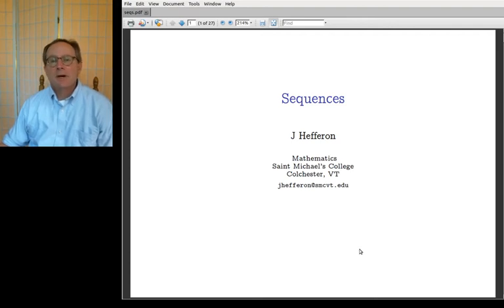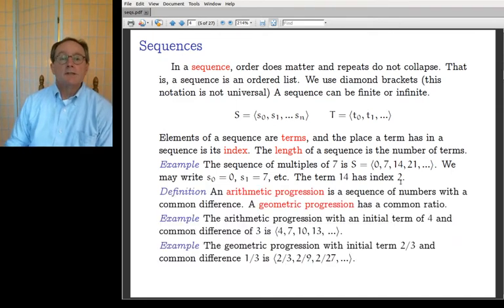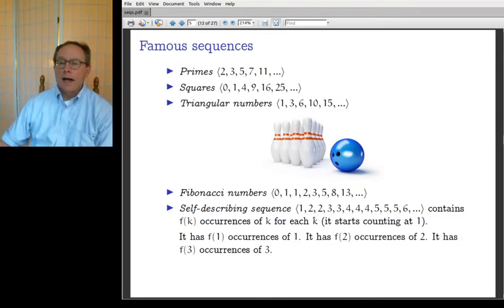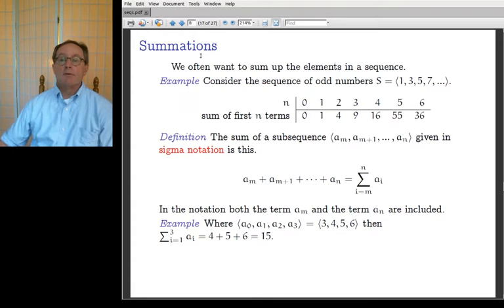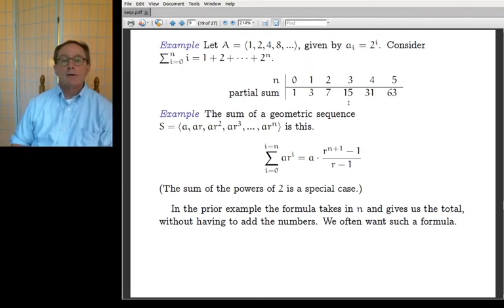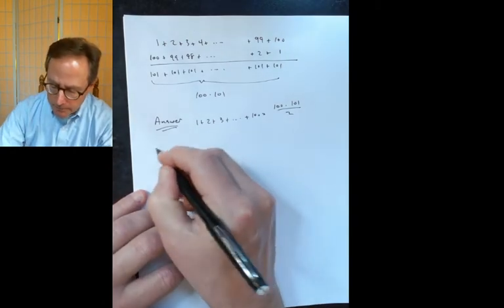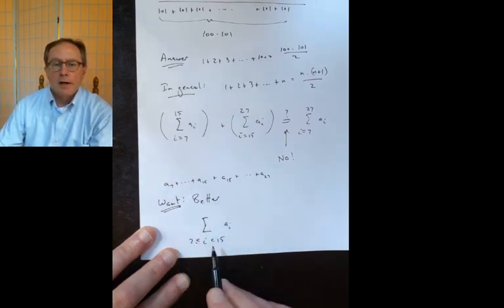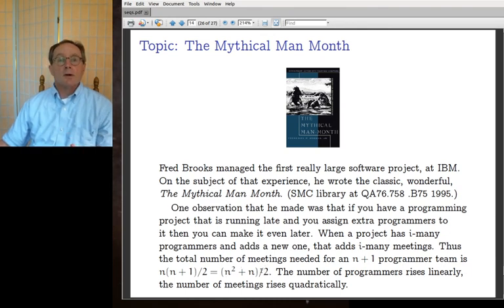Chapter Two, Section 4. Sequences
Definition of a sequence.  Summation.